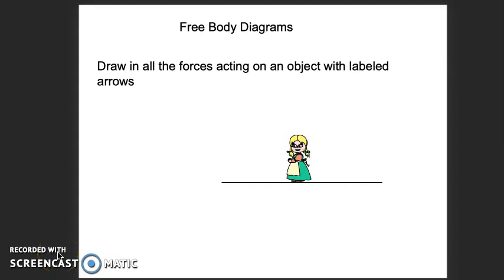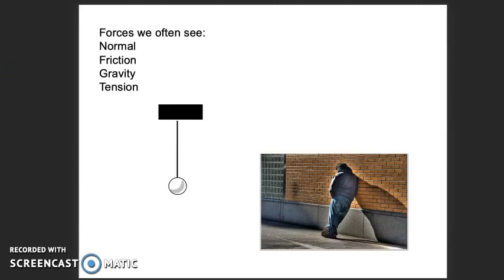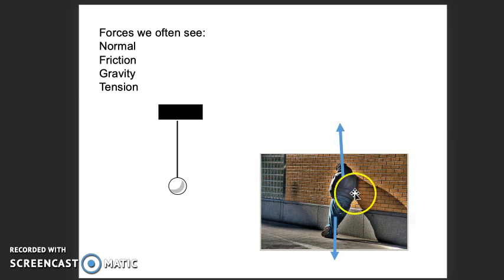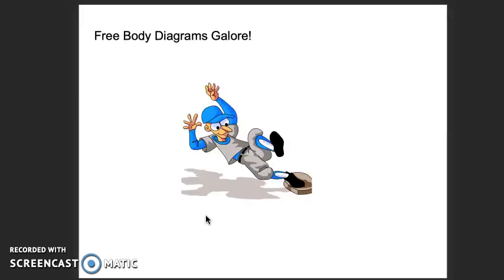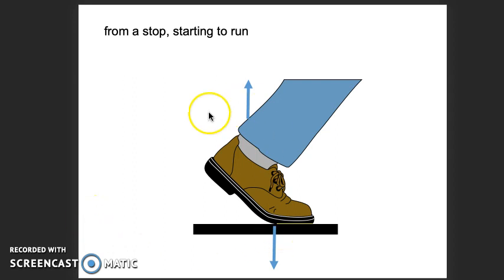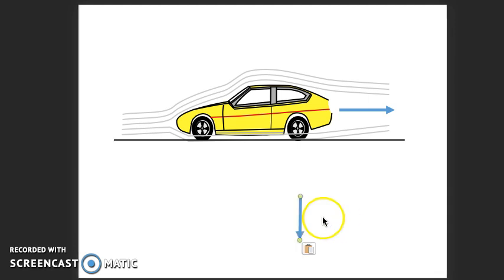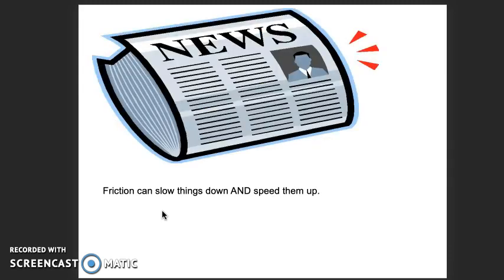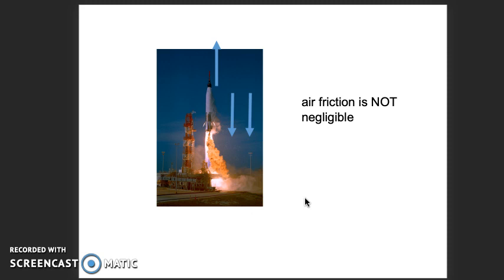Free Body Diagrams Snow Day Lecture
A lecture on free body diagrams, given during a snow day.